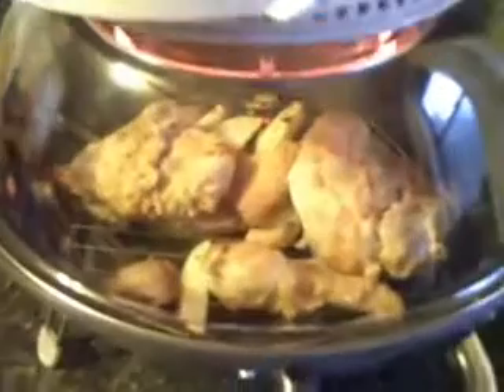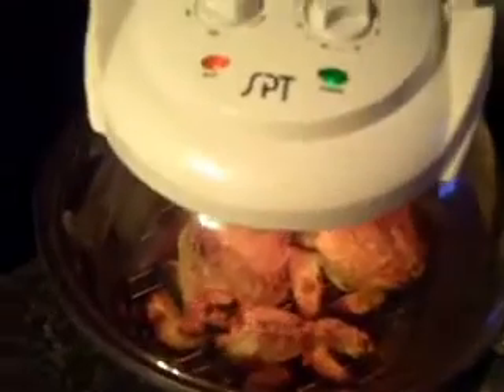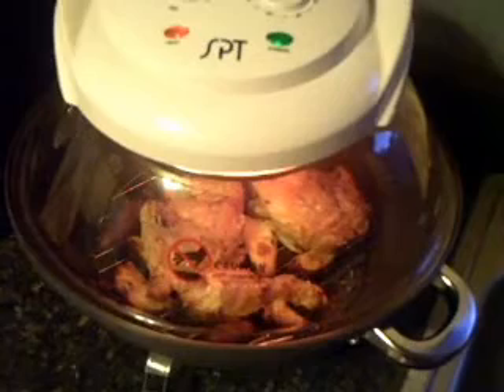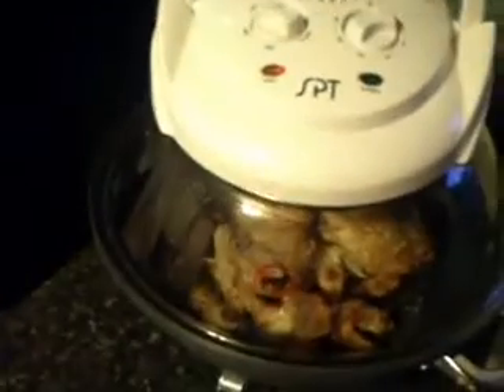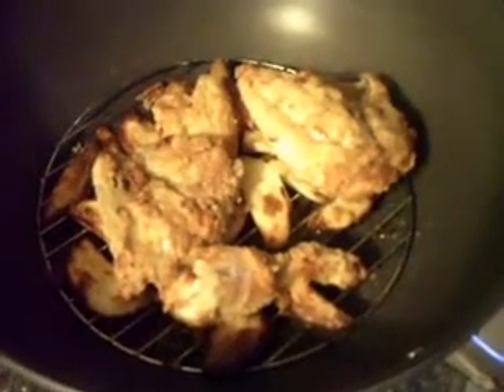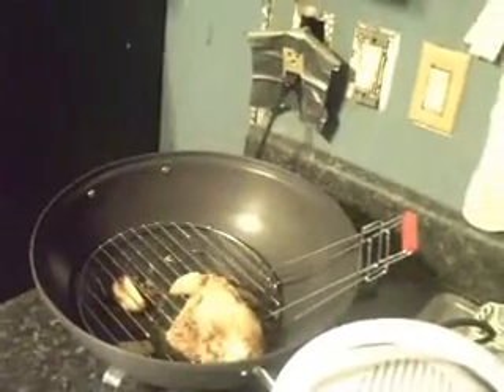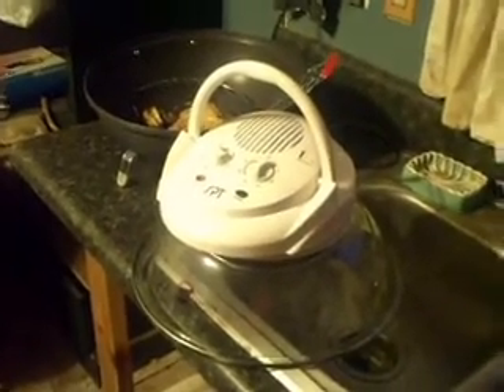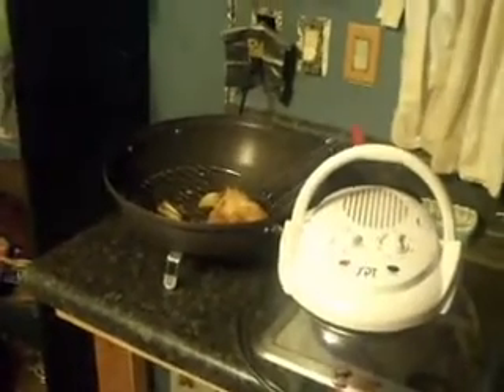new convection oven: chicken and fries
giving the oven it's first task!